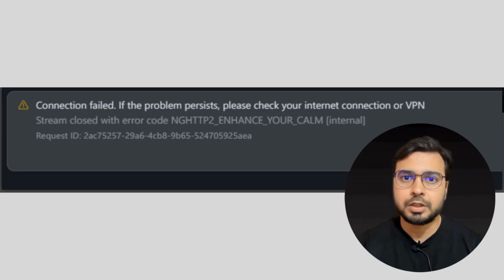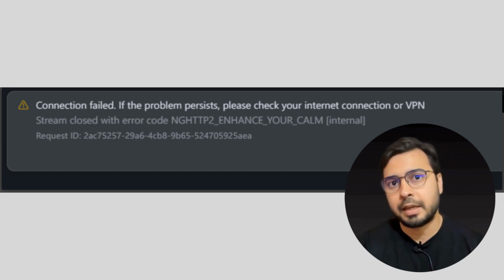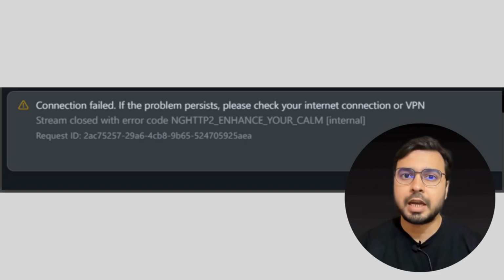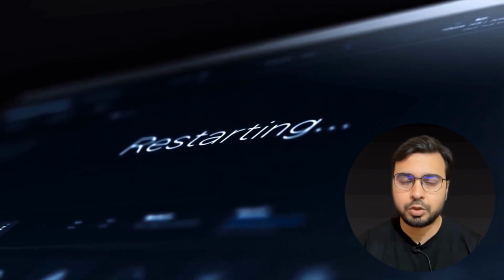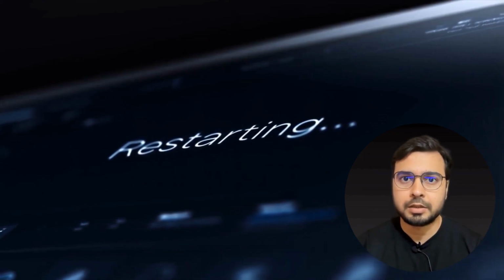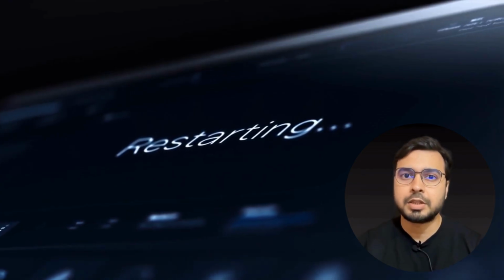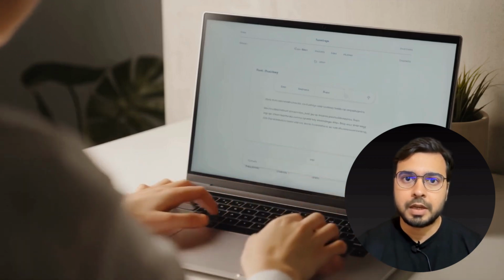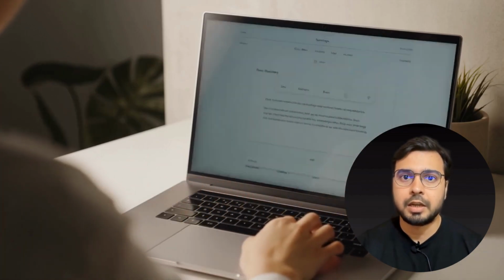How To Fix Cursor Error Code NGHTTP2_ENHANCE_YOUR_CALM?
If you're facing the Cursor Error Code NGHTTP2_ENHANCE_YOUR_CALM then this video is for you. We're going to explain what this error means, why it happens, and how you can fix it.